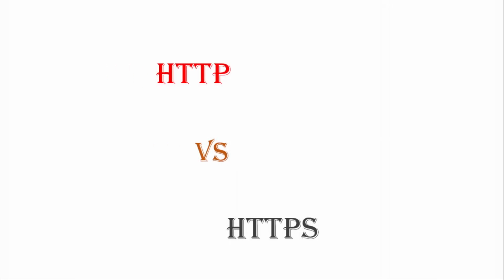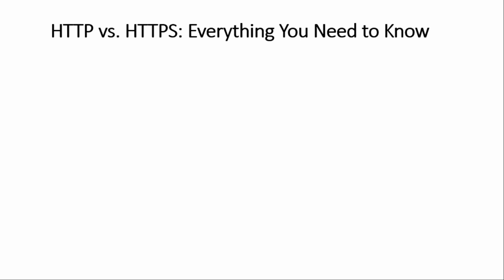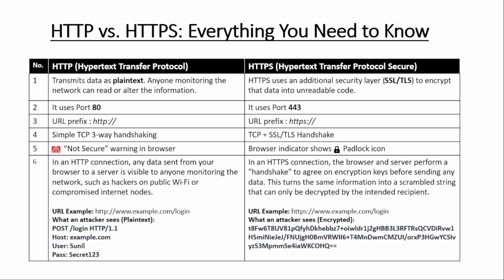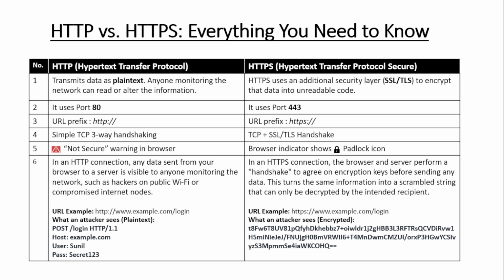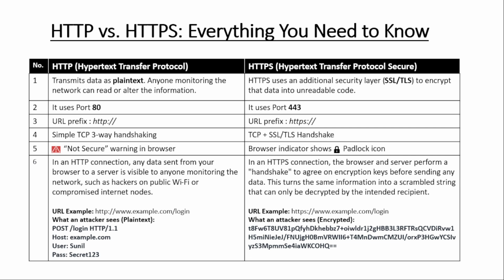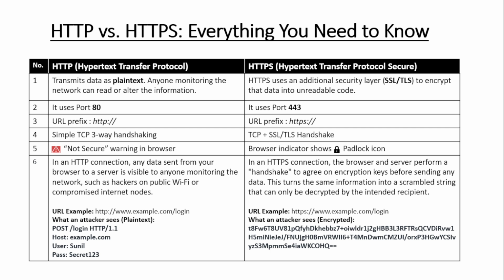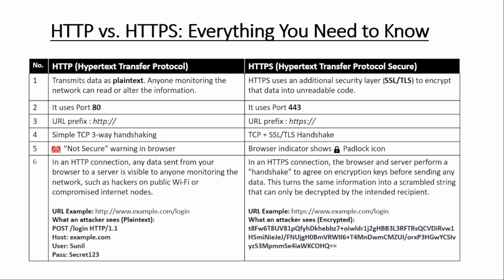HTTP vs HTTPS ? What is HTTP? What is HTTPS?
Ever noticed the 🔒 lock icon in your browser?
This short video breaks down the difference between HTTP and HTTPS — how data travels over the internet, why encryption matters, and how HTTPS keeps your information safe from hackers.

Whether you’re a student, developer, IT professional, or just curious about the internet, this is a must-know concept.